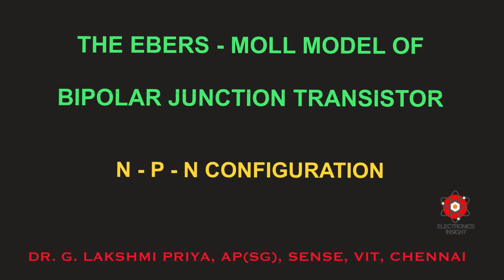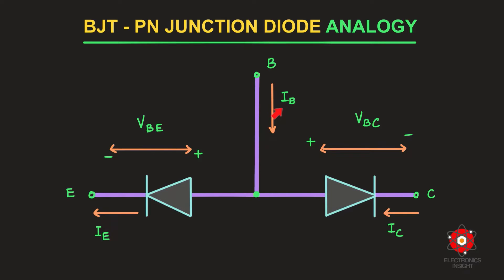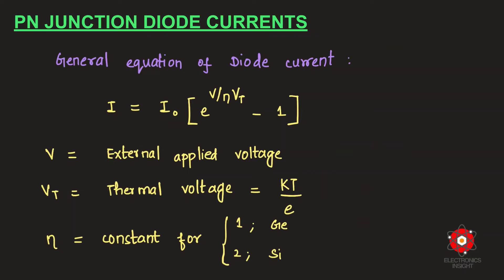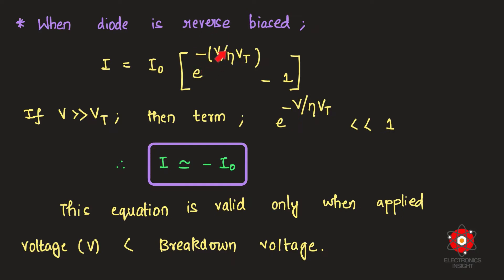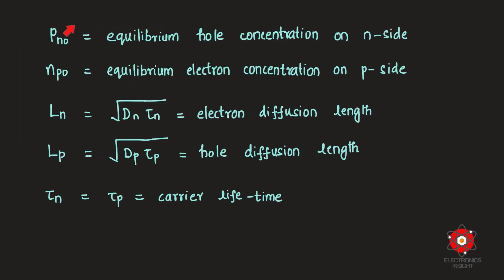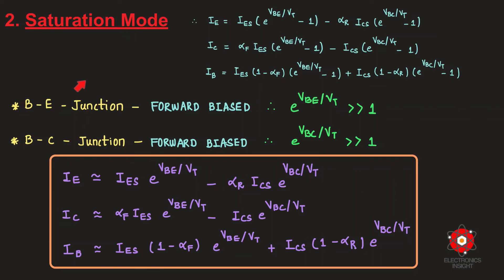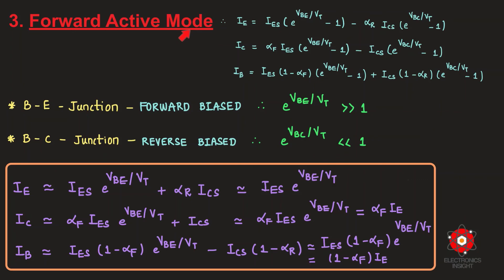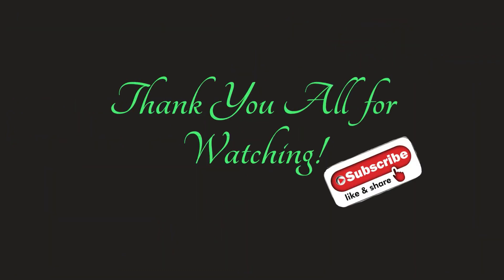The Ebers Moll Model of N-P-N Transistor - Large Signal Model of BJT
This video helps in understanding the PN Junction Diode to BJT analogy. Also, a brief review on PN Junction diode currents are also described. The large signal model / Ebers Moll model of N-P-N transistor to determine the dc terminal (Base, Collector & Emitter) currents in four different modes of operation namely, cut-off, saturation, forward active and reverse active mode.